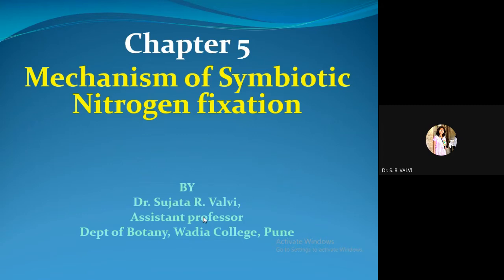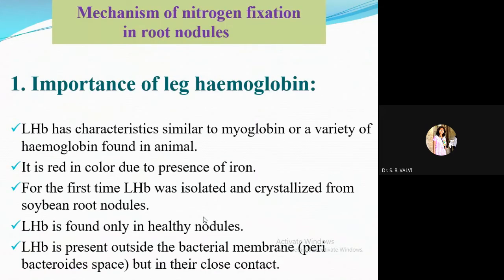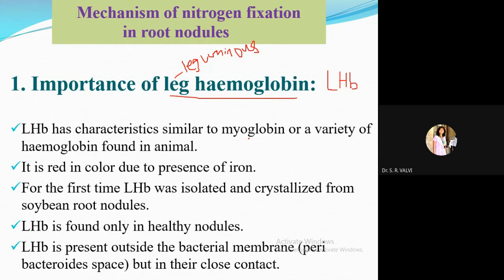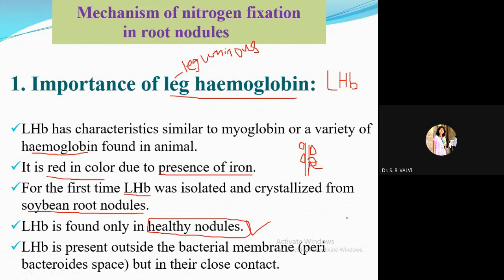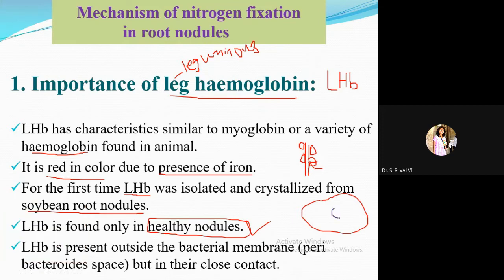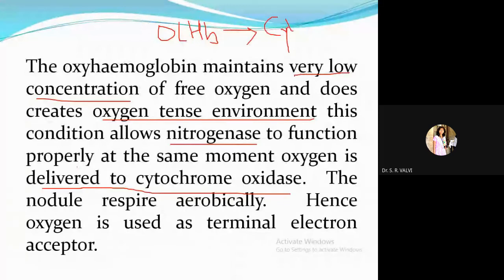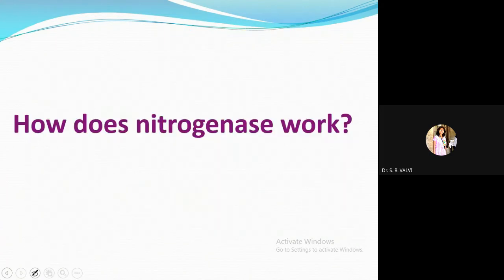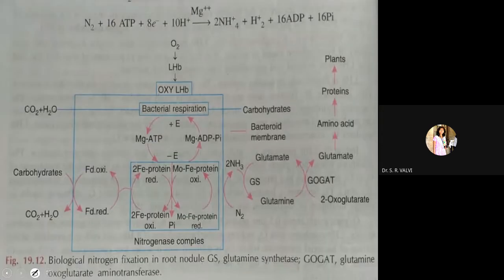Mechanism of symbiotic nitrogen fixation